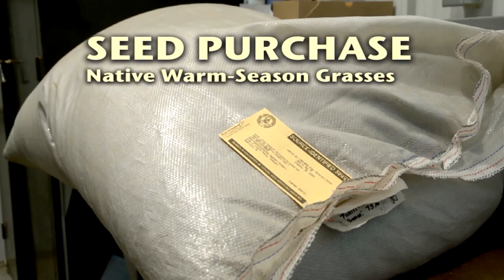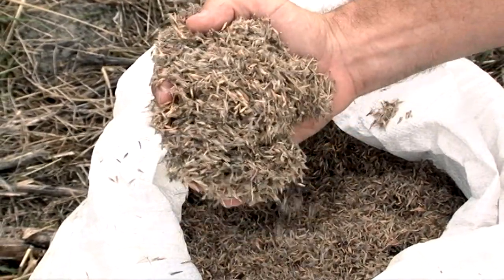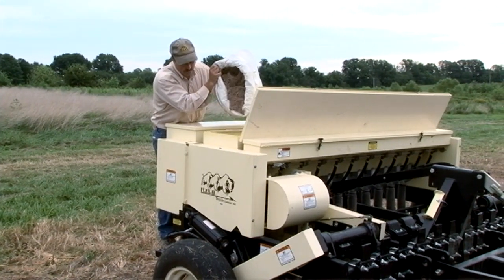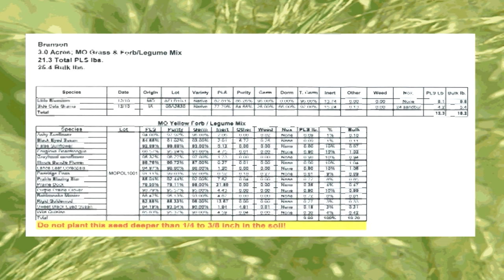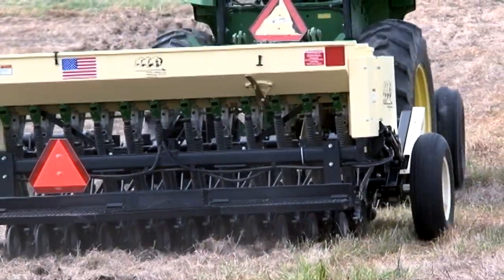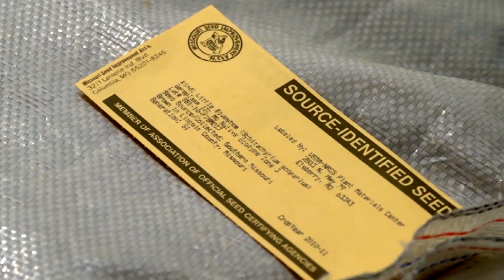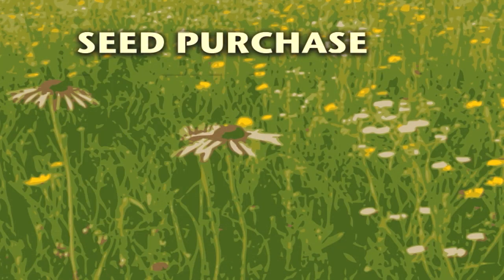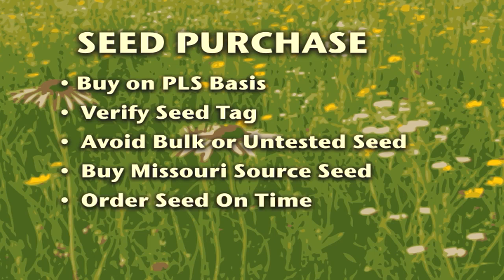Warm Season Grasses (2 of 5) "Seed Purchase"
Step 2 of 5 on planting and managing native warm season grasses.
Discover easy and affordable ways to improve the health and habitat of your land.